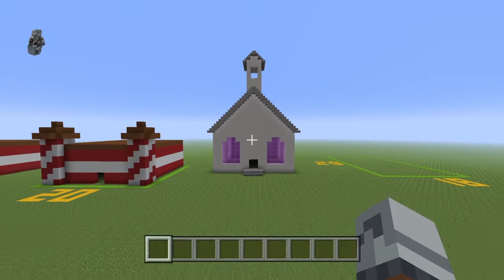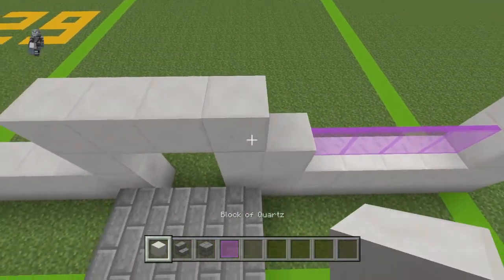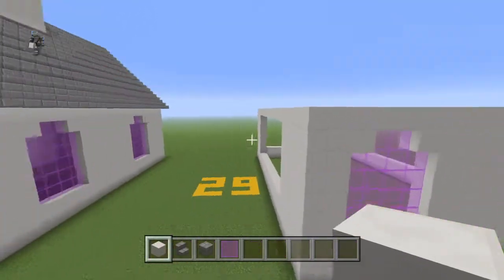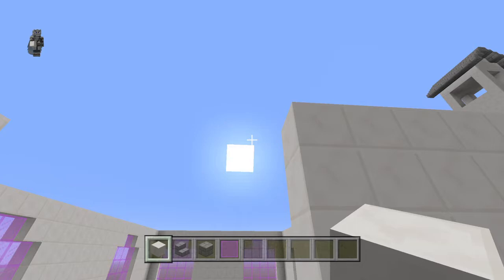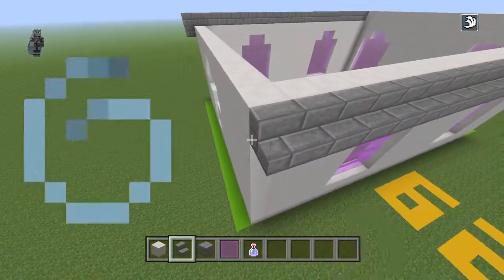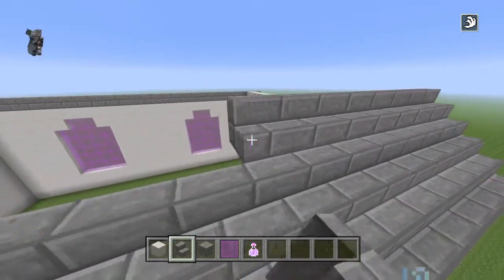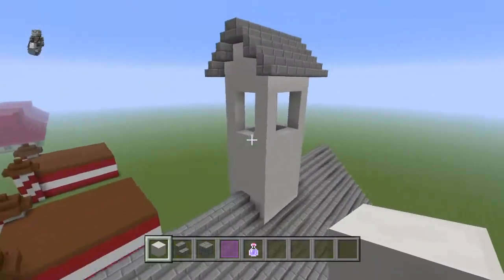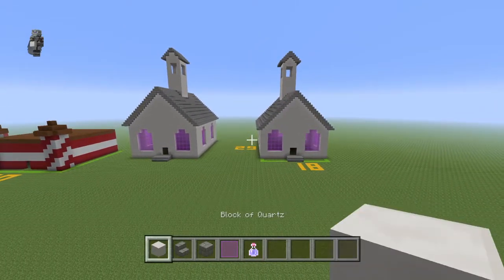Minecraft: How To Make A Church Tutorial: Christmas Episode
I show you how to make a church. Enjoy!